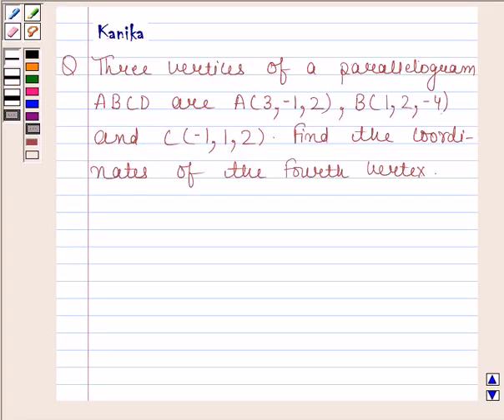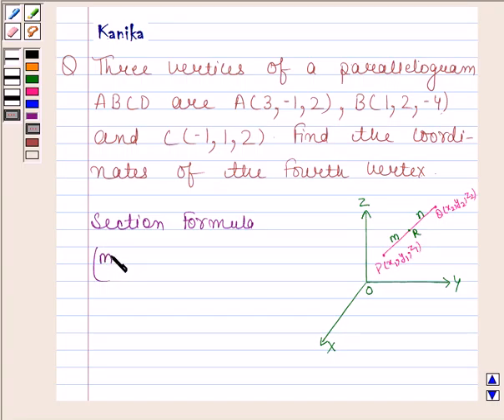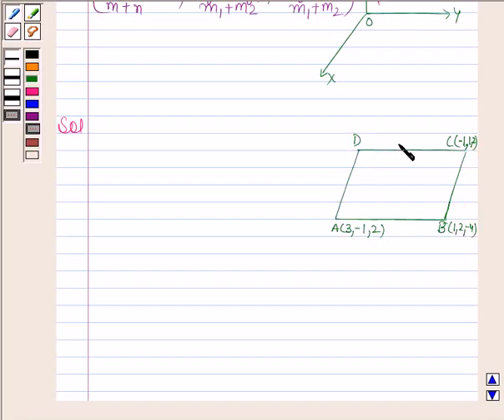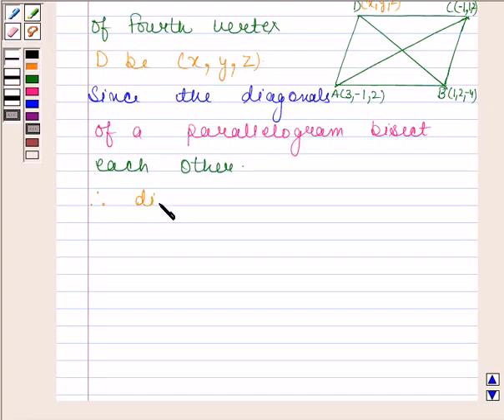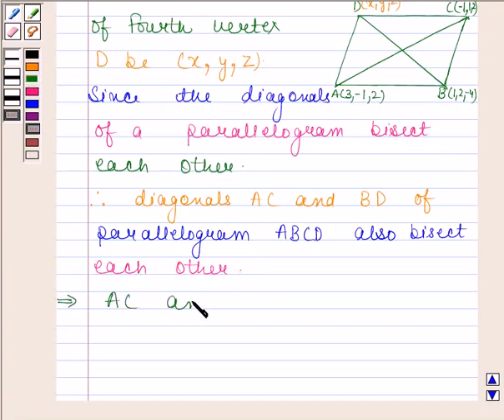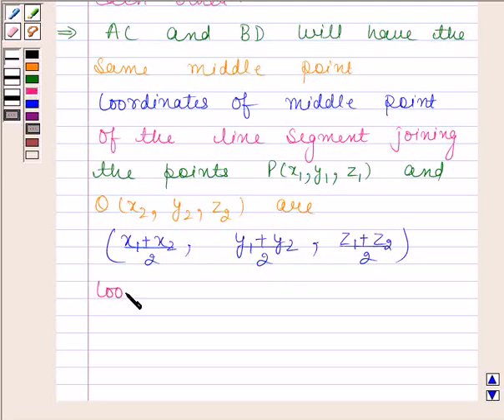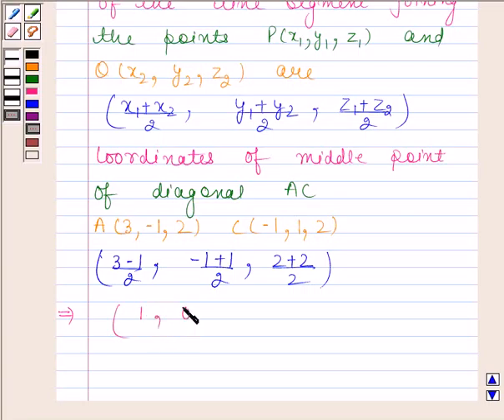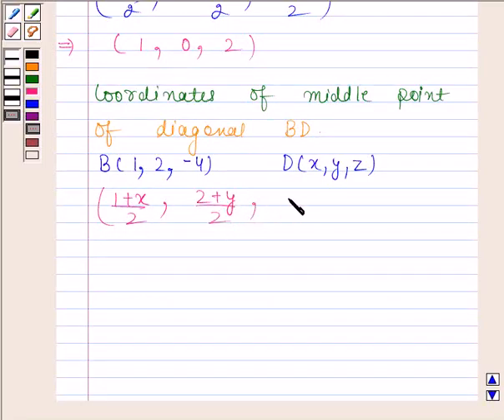Maths XI NCERT 12 Misc 1